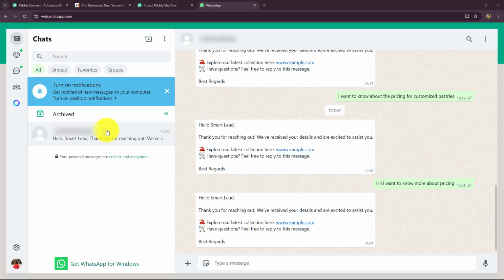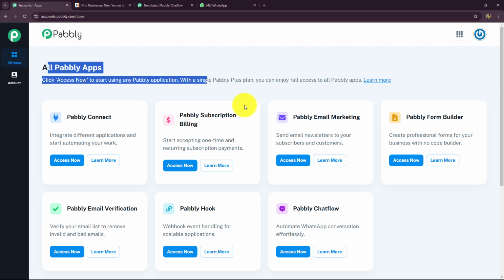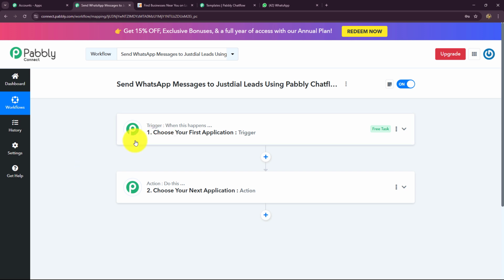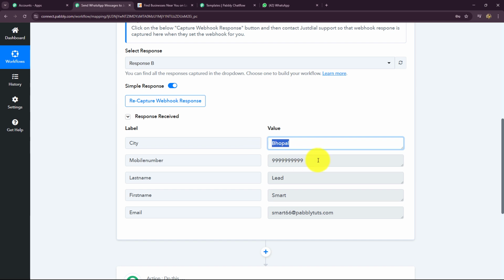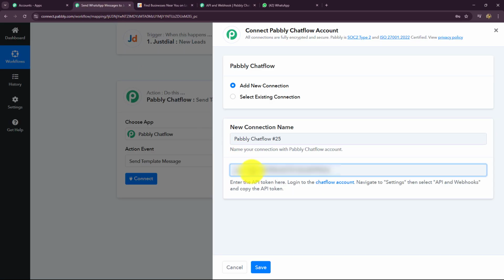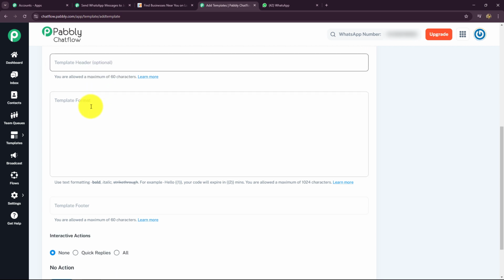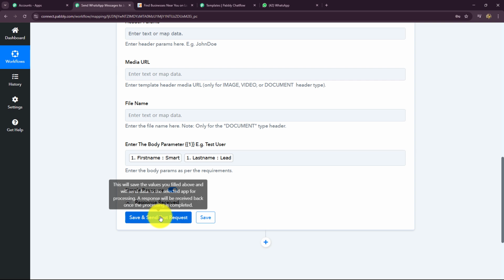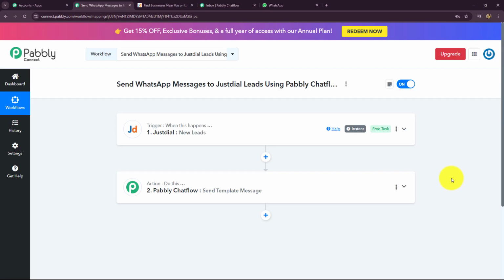How to Send WhatsApp Messages to Justdial Leads Using Pabbly Chatflow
In this video tutorial, we'll guide you through the process of automatically sending WhatsApp messages to Justdial leads using Pabbly Chatflow.

By integrating Justdial with Pabbly Chatflow, you can automate message sending, ensuring quick responses and improved lead conversions without manual effort.

This step-by-step guide will help you streamline customer communication, enhance engagement, and boost conversions for your business.

Use Case:-

As the owner of a local service business, I can use Pabbly Chatflow to seamlessly send WhatsApp messages to leads generated through Justdial. For instance, when a potential customer inquires about my plumbing services on Justdial, I can automatically follow up with a personalized WhatsApp message thanking them for their interest and offering further details or promotions. This streamlined communication saves me time and helps convert more leads into paying customers by reaching them directly on their preferred messaging platform.

Benefits of Pabbly Connect:

1. Automation: Save time, money, and resources by automating tasks.

2. Integration: Connect various web services to create efficient workflows.

3. Security: Enjoy industry-standard security for your data.

4. Scalability: Easily add new applications and services to your workflow.

5. Cost-effective: Choose from plans suitable for different business sizes, with no charges for internal tasks.